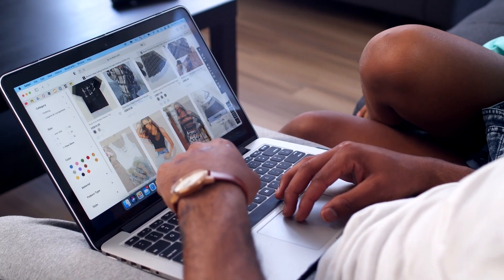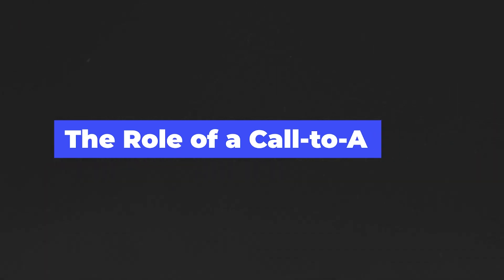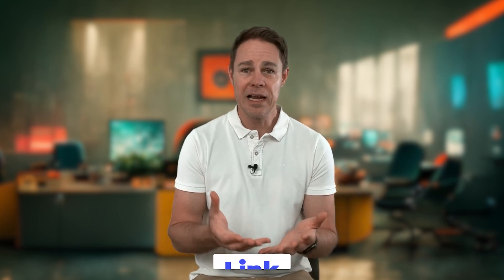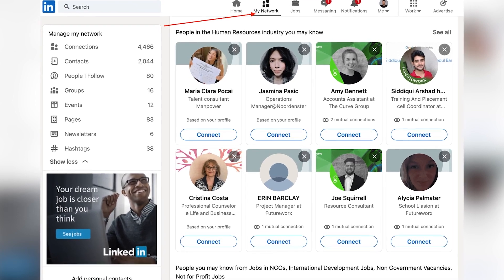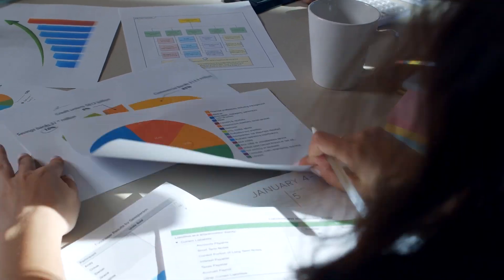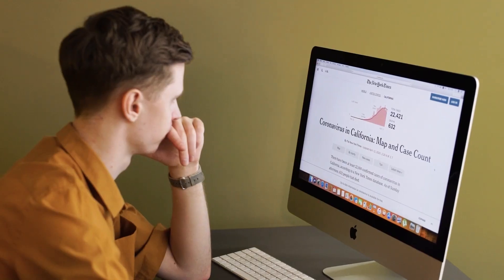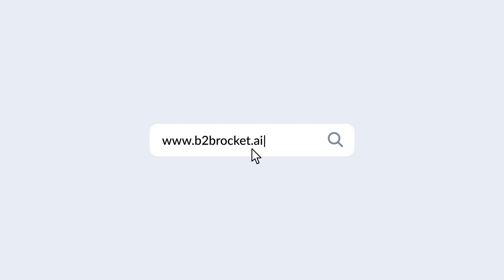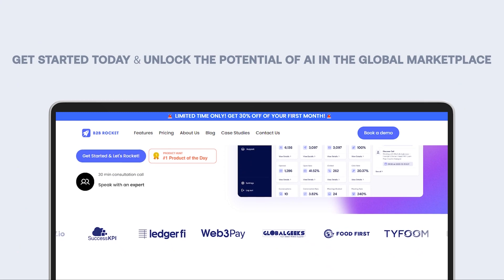How to choose the perfect call-to-action for your website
Dive into the dynamic world of CTAs with our latest video, "Boost Your Site's Success: Unleash the Power of CTAs!" Discover how to craft Call-to-Action Selection that looks great and skyrocket your Website Conversion Optimization. This video is a goldmine for anyone keen on mastering Effective CTA Crafting.

00:00 Intro
00:51 Understanding the importance of CTAs
01:05 The Role of Call to Action
01:42 Knowing Your Audience
02:14 Crafting Persuasive Copy
02:45 Strategic Placement
03:18 A/B Testing for Optimization
03:58 Analyzing and Adapting
04:35 Conclusion

Learn how to write a call to action that's not just effective but also ranks as one of the Perfect CTA Strategies out there. Whether you're exploring what is a call to action or seeking advanced techniques, we've got you covered.

Join us and Maximize Conversions with CTA, transforming your website into a conversion powerhouse!